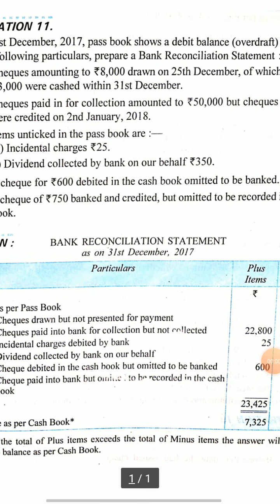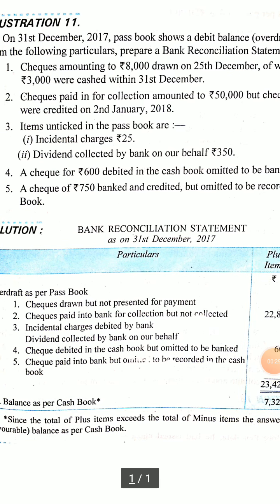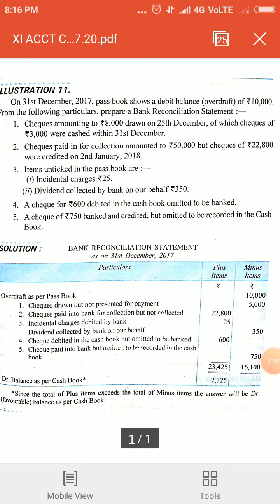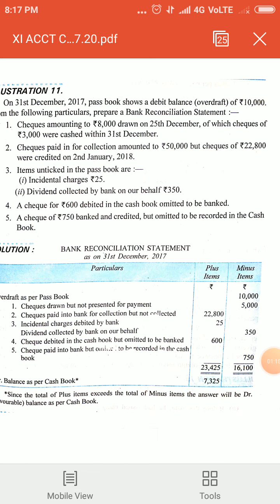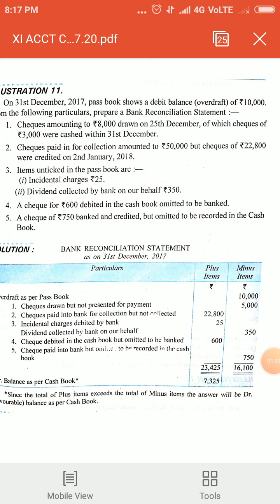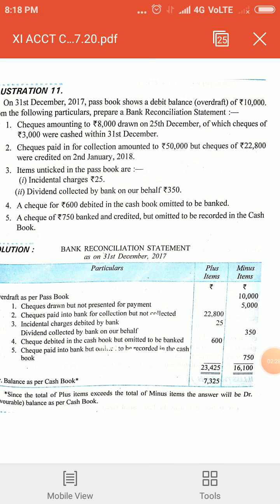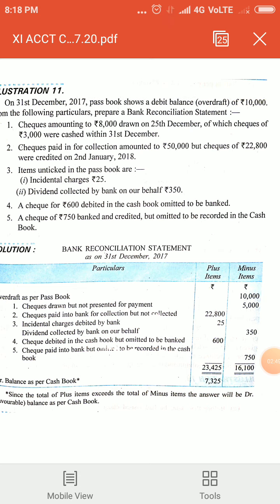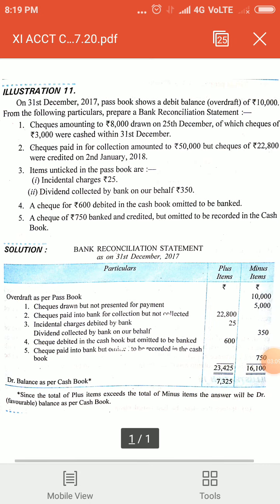BRS Starting from Pass Book Dr balance